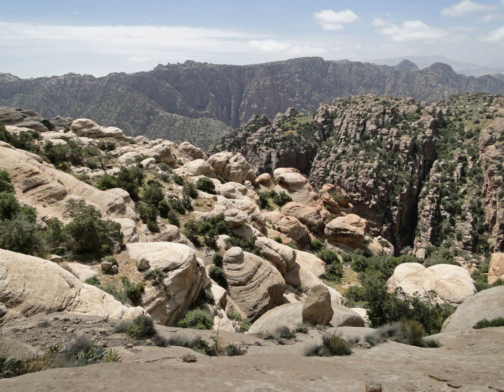Dana Biosphere Reserve | Wikipedia audio article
00:00:23 1 Human presence
00:01:01 2 Accommodations
00:01:20 3 Geography
00:02:07 4 Flora and fauna
00:02:29 4.1 Plants
00:03:14 4.2 Endangered species
00:03:48 5 See also

- Socrates

SUMMARY
Dana Biosphere Reserve is Jordan's largest nature reserve, located in south-central Jordan. Dana Biosphere Reserve was founded in 1989 in the area in and around the Dana village and Wadi Dana comprising 308 square kilometres (119 sq mi).